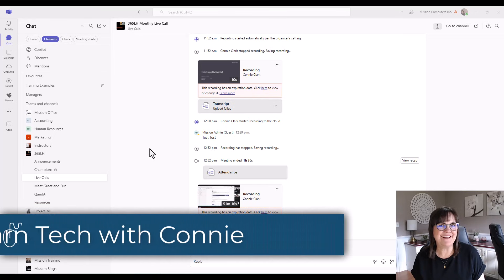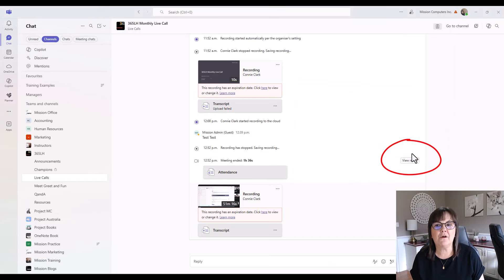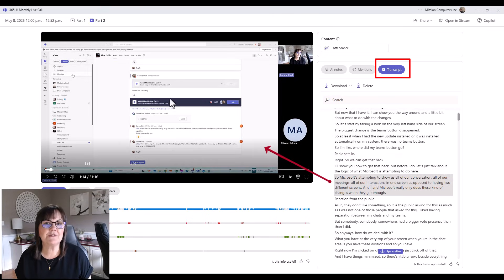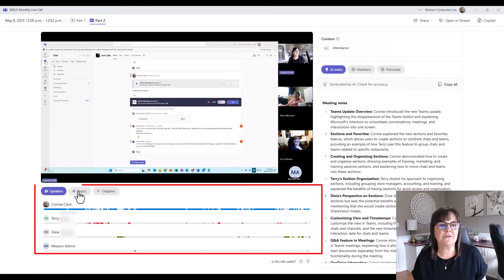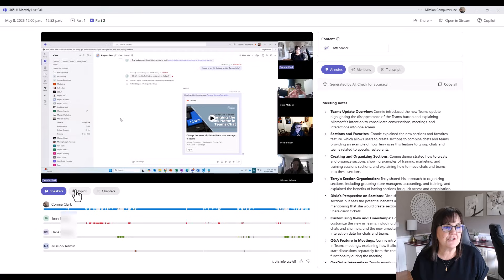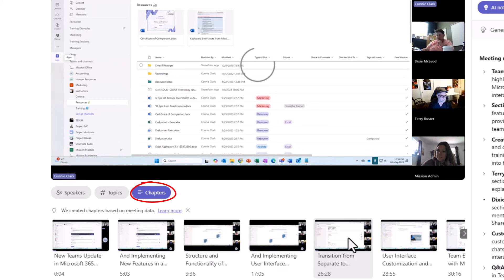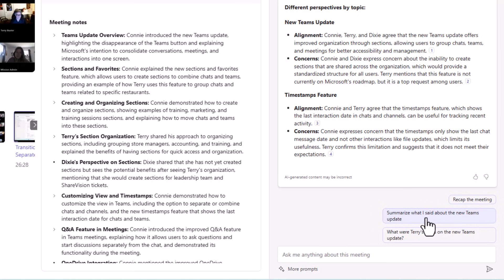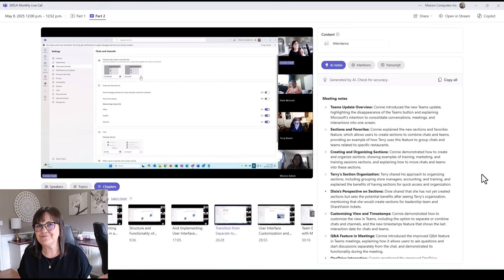How Copilot Makes Meeting Notes EASY in Teams!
Learn how Copilot makes taking meeting notes easy in Microsoft Teams! With automatic summaries and organization features, this tool will revolutionize your team meetings. Say goodbye to messy notes and hello to efficient collaboration!

Can Copilot transcribe Teams meetings?  Yes! check it out in this video
Can Copilot summarize Teams meetings?  Yes! See example in our video